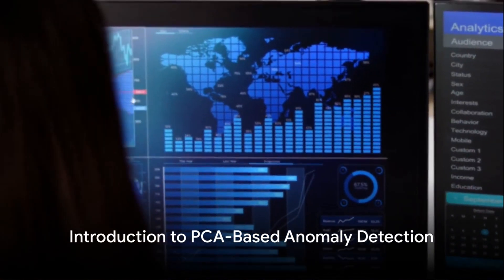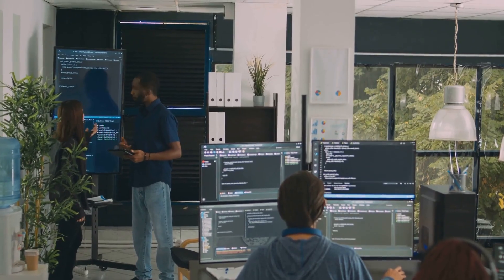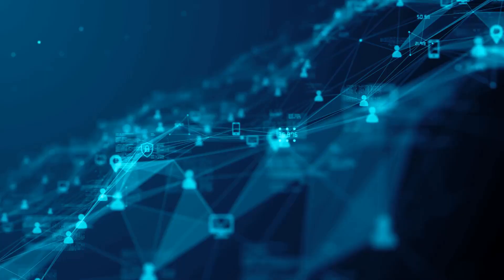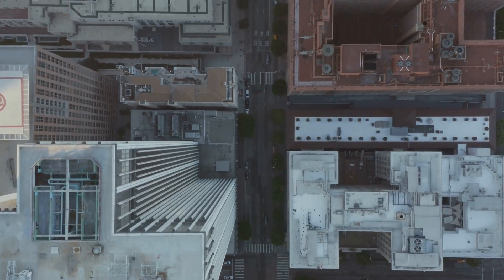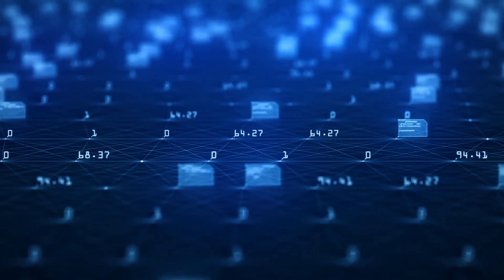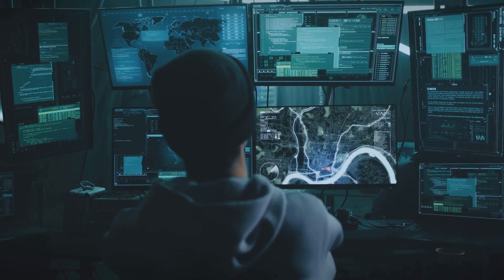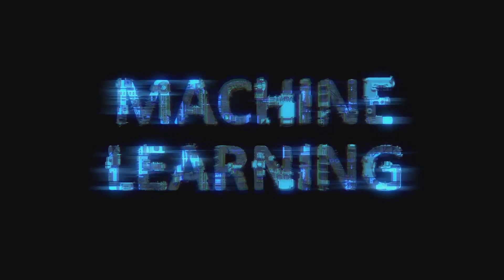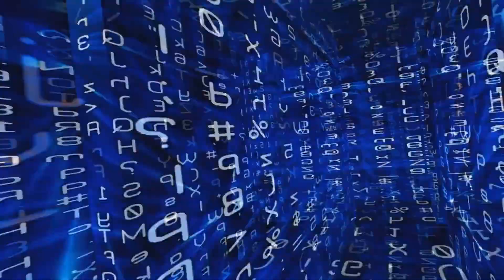What is PCA-Based Anomaly Detection in Machine Learning?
Welcome to our comprehensive guide on PCA-Based Anomaly Detection in Machine Learning! In this video, we will be diving deep into the world of Principal Component Analysis (PCA) and its role in identifying anomalies.

00:00:00 - Introduction to PCA-Based Anomaly Detection

We'll start by introducing the concept of anomaly detection, explaining what it is, why it's important, and how PCA fits into the picture. Anomaly detection is a crucial part of machine learning that helps us identify outliers or unusual data points in a dataset.

00:00:23 - What is PCA?

Next, we delve into the concept of PCA. PCA is a statistical procedure that uses an orthogonal transformation to convert a set of observations of possibly correlated variables into a set of values of linearly uncorrelated variables called principal components. This section will help you understand PCA in a simplified way.

00:00:49 - The Simplified Map Analogy

To further simplify the understanding of PCA, we use the map analogy. Imagine trying to understand the layout of a city from a 3D model. It would be challenging. But if we flatten it into a 2D map, it becomes much easier to comprehend. That's essentially what PCA does with complex data.

00:01:12 - PCA-Based Anomaly Detection

Then, we'll discuss how PCA can be used for anomaly detection. By reducing the dimensionality of the data, PCA makes it easier to spot anomalies. We'll go over this process in detail.

00:01:31 - How Does PCA Detect Anomalies?

In this section, we explore how PCA detects anomalies. We'll look at how PCA transforms the data, the role of the principal components, and how anomalies stand out in the transformed data.

00:01:52 - The Party Analogy

To make it easier to understand, we'll use the party analogy. Imagine you're at a party and suddenly the music changes, and everyone starts dancing differently. That’s an anomaly! PCA helps us spot these 'changes in the dance' in our data.

00:02:11 - Limitations of PCA-Based Anomaly Detection

However, PCA-based anomaly detection is not without its limitations. We'll discuss some of these, including the assumption of linear correlation and normal distribution, and how they can impact the performance of PCA-based anomaly detection.

00:02:30 - Summary of PCA-Based Anomaly Detection

We'll conclude the main content of the video with a summary of everything we've covered about PCA-based anomaly detection, reinforcing the key points you've learned.

00:02:58 - Conclusion

Finally, we'll wrap up the video with a conclusion, summarizing what we've discussed and how this knowledge can be applied in the field of machine learning and data analysis.

We hope this video provides you with a solid understanding of PCA-based anomaly detection in machine learning.